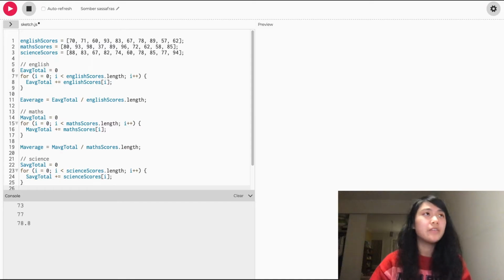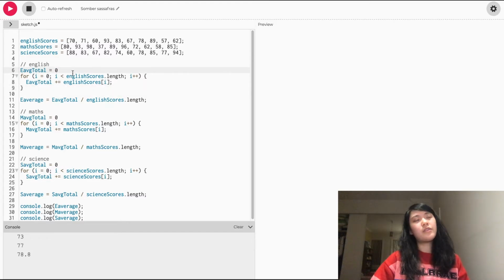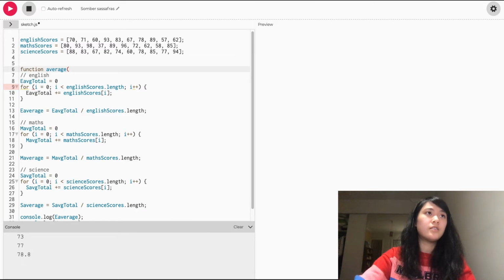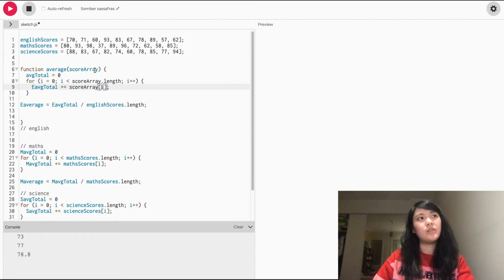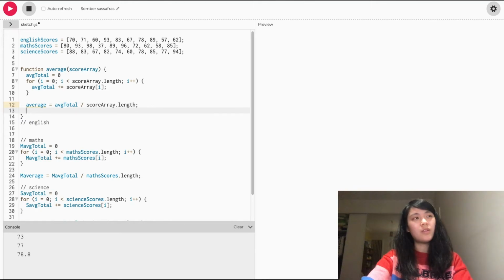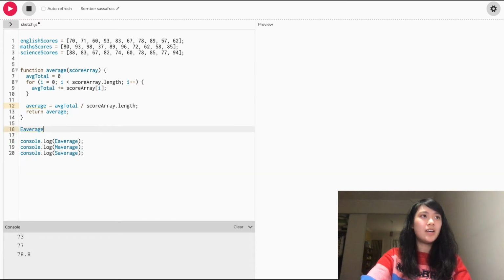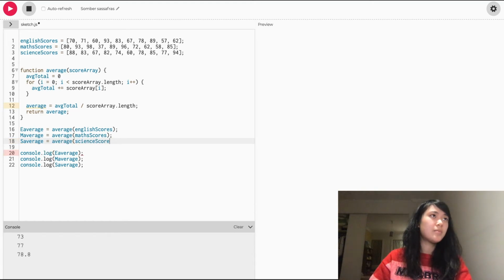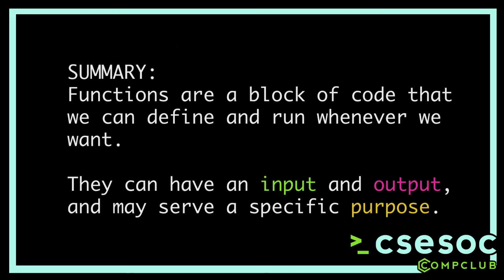Game Dev Javascript Functions - CSESoc Compclub Virtual Winter Workshop